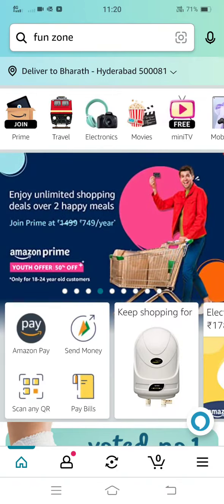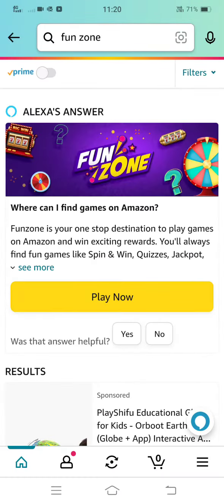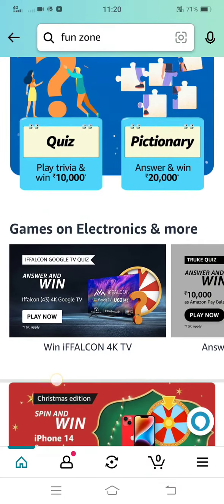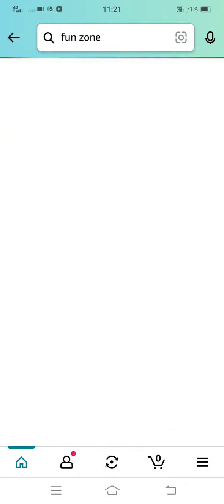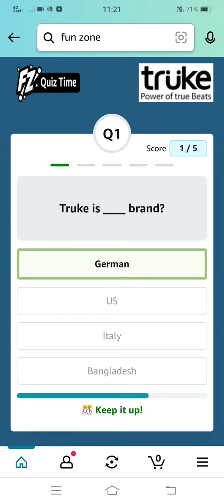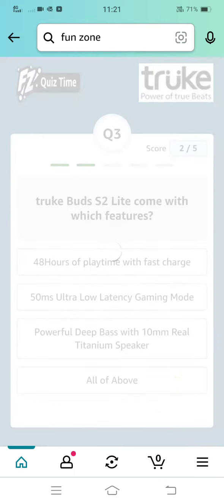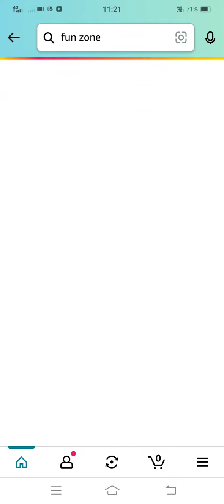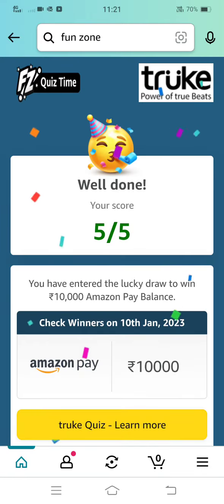Amazon TRUKE Quiz Answers | 22nd Dec 2022